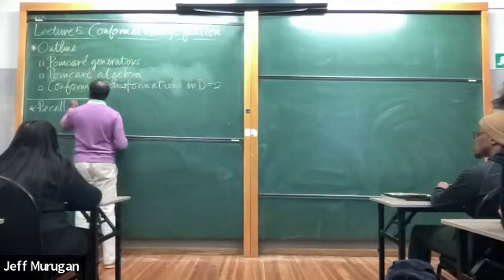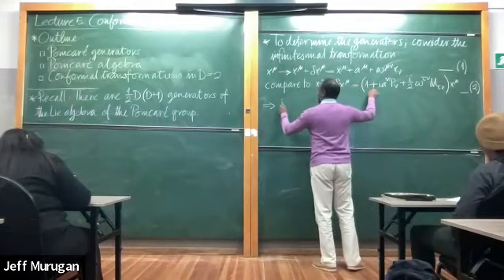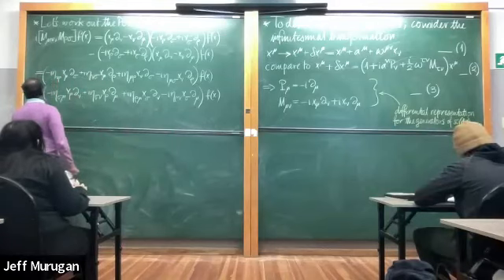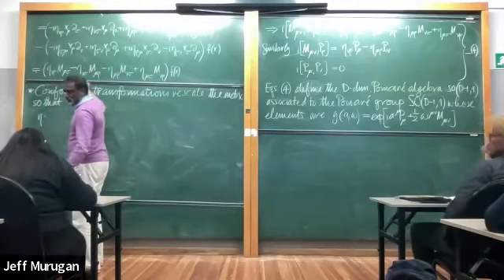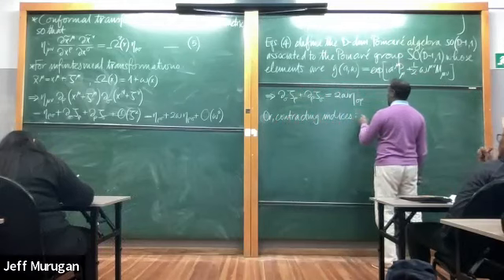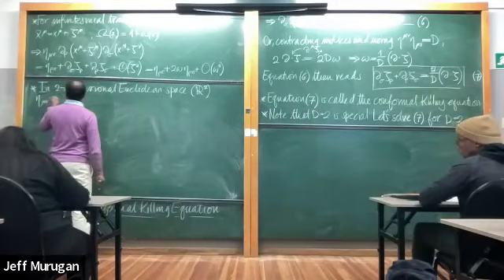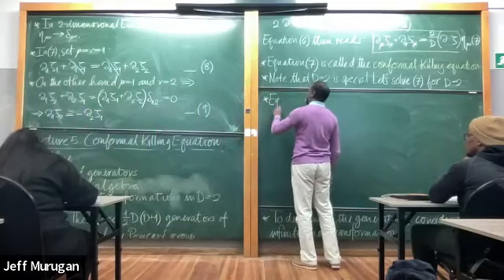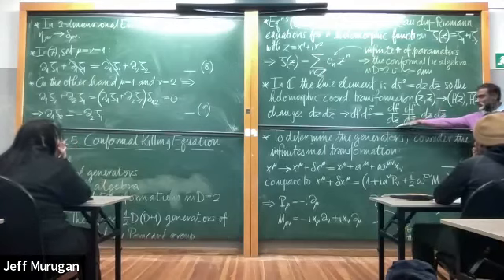CFT 2023 Lecture 5 - Conformal transformations I